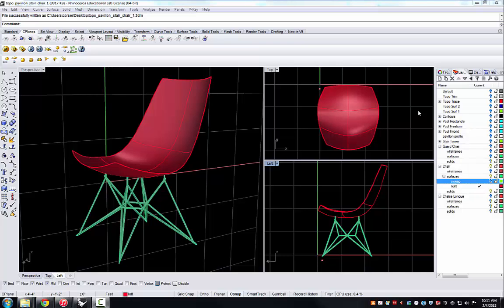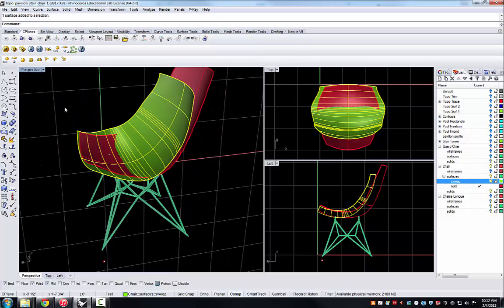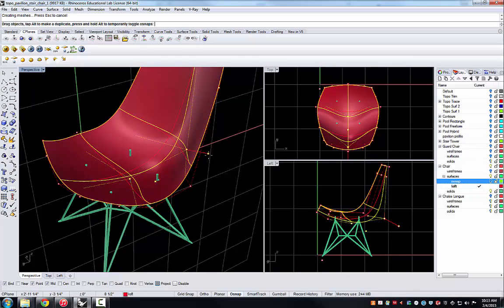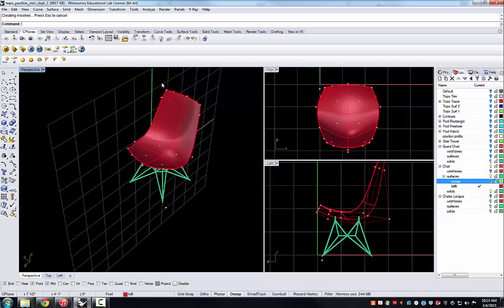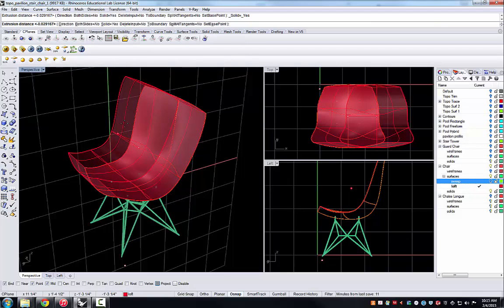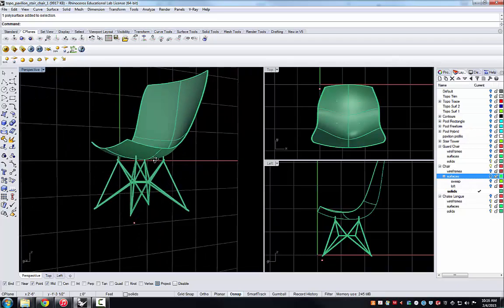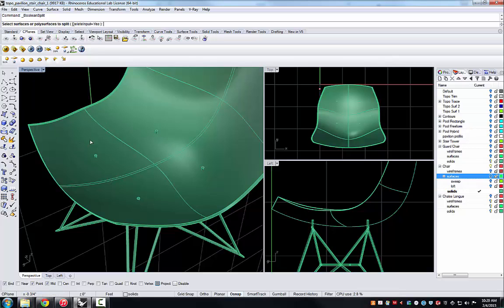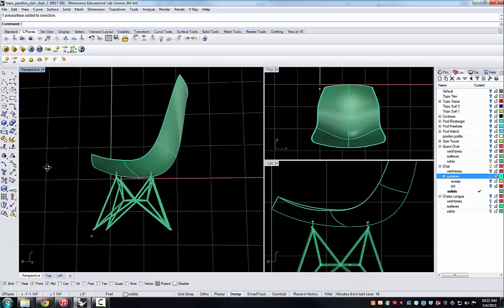Arch380_Wk5_Advanced Chair_2